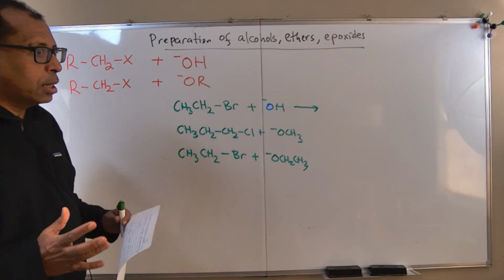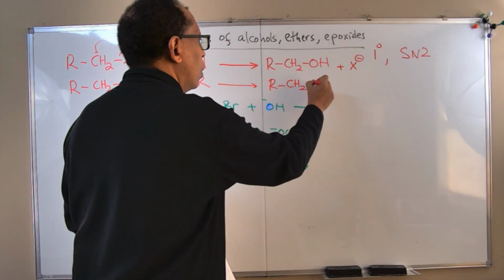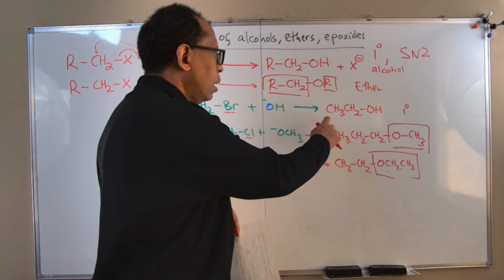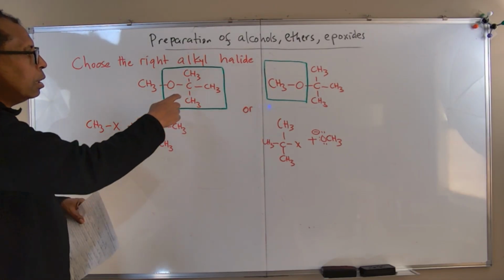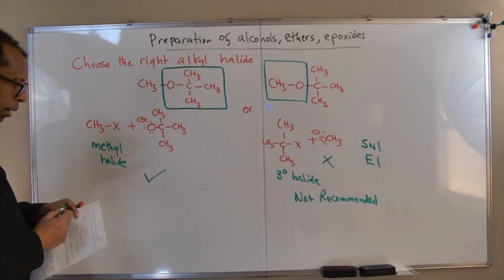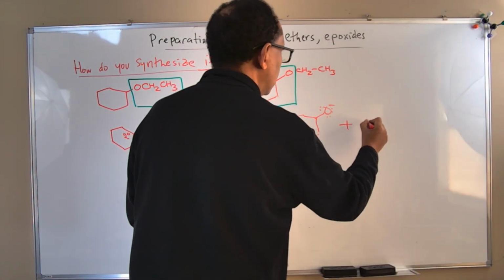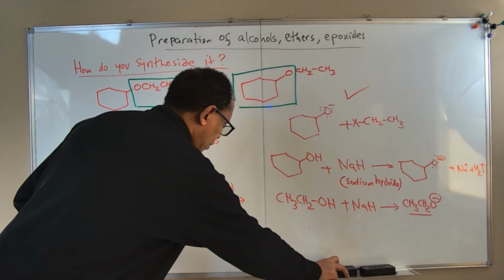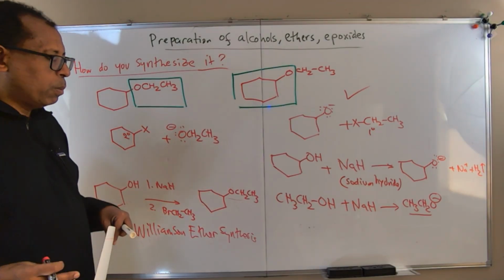27. Williamson Ether Synthesis: Ethers from alkylhalides and alkoxides SN2 Reaction Mechanism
In this organic chemistry lecture, we explore the synthesis of alcohols and ethers from primary alkyl halides through substitution reactions. Learn how hydroxide ions act as nucleophiles to form alcohols, and how alkoxides react to form ethers via the Williamson Ether Synthesis.

We’ll also discuss how alkoxides are prepared from alcohols using strong bases such as sodium hydride (NaH) and how the reaction conditions determine the efficiency of ether formation. Key topics include:

🔹 Mechanism of nucleophilic substitution (SN2)
🔹 Formation of alcohols from alkyl halides
🔹 Williamson’s Ether Synthesis – mechanism and limitations
🔹 Preparation of alkoxides using NaH or other strong bases
🔹 Avoiding elimination side reactions in ether synthesis

Perfect for students studying organic chemistry or preparing for exams such as MCAT, IIT-JEE, NEET, or university-level organic chemistry courses.